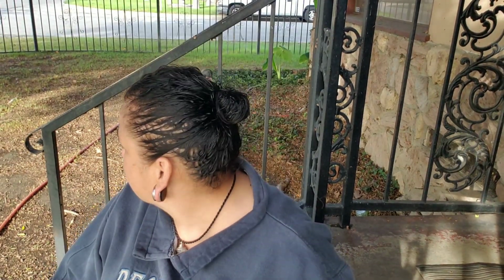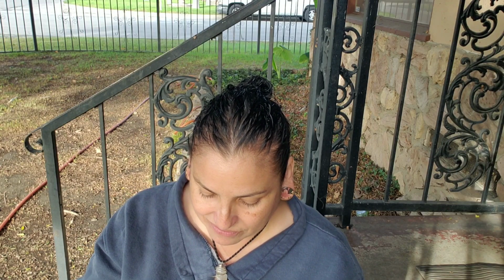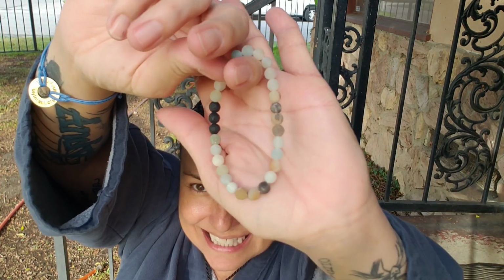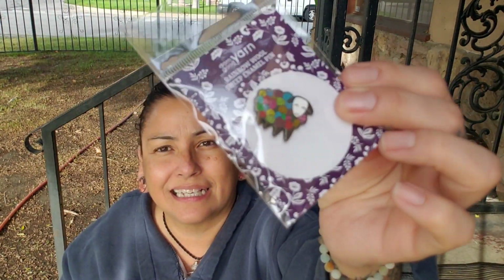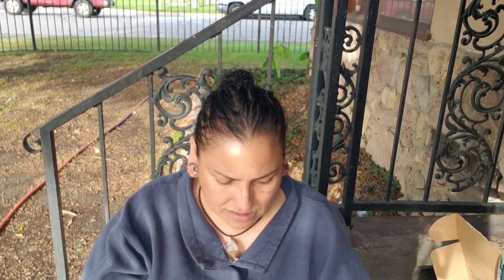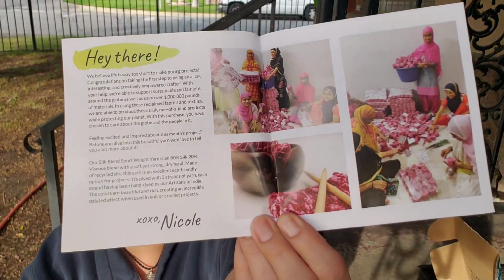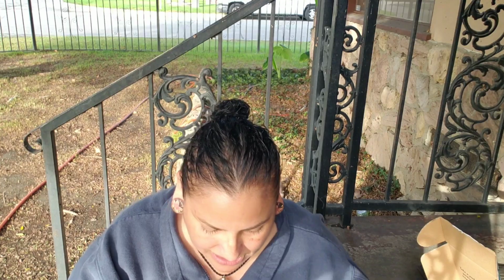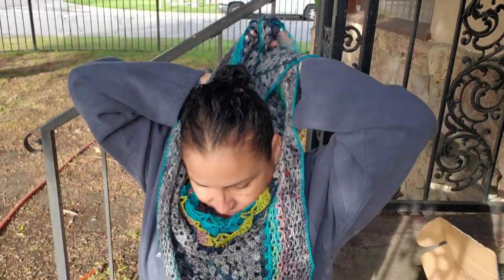Darn Good Yarn - November - 2019 | Review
💕 Just Feel Festive Shawl Pattern by Caleisha Ryan
Just Feel Festive Shawl

-- STICKER MULE --
Your 1st order!!

🧶SHOP AT DARN GOOD YARN🧶

💌📫 Snail Mail 📫💌
  Z. Pacheco